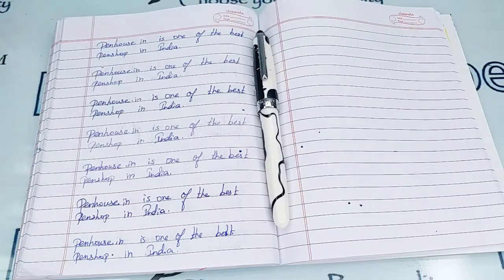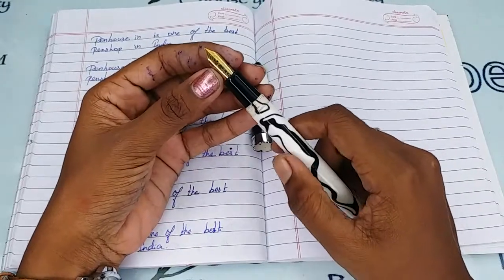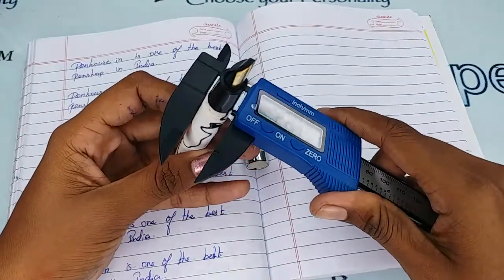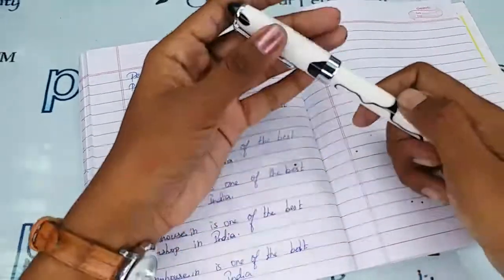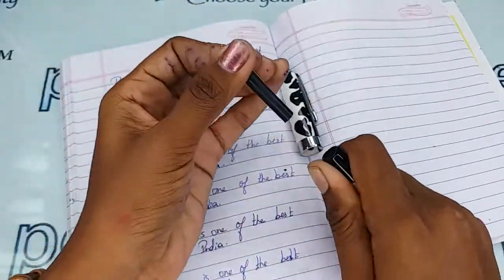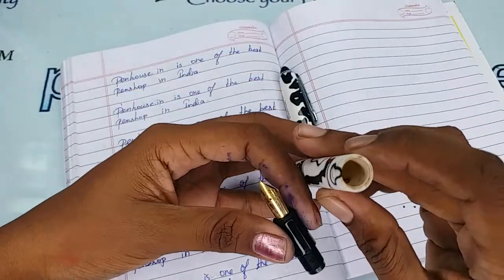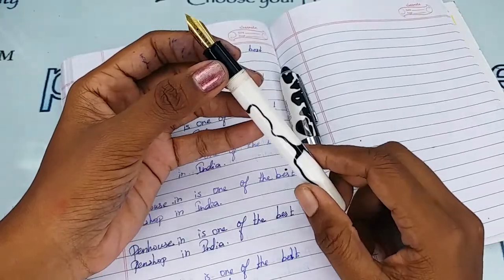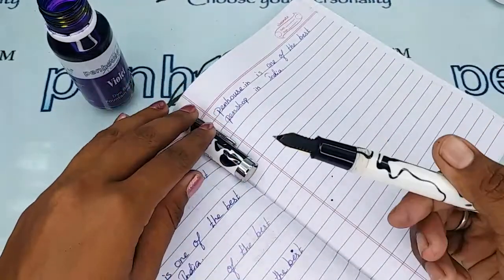Airmail Wality 69A Black and White Marble Body Fine nib Eye Dropper Fountain Pen Model 19040